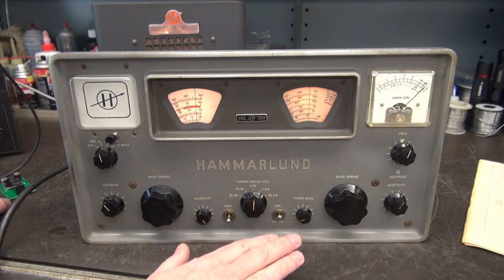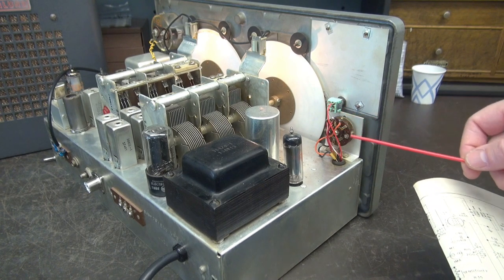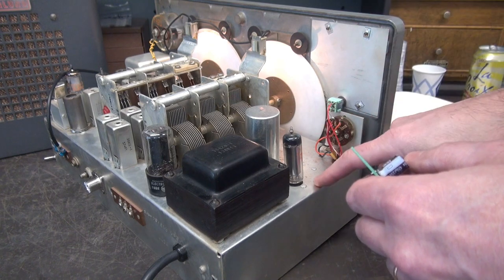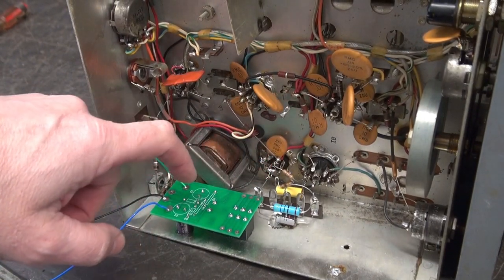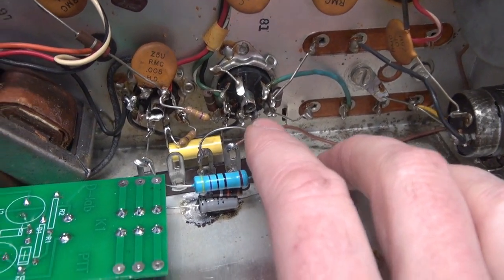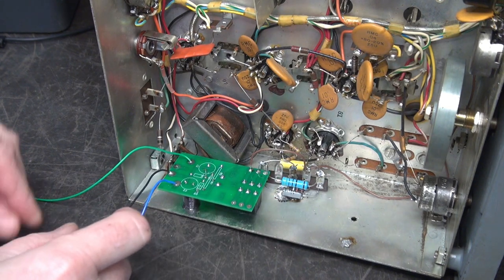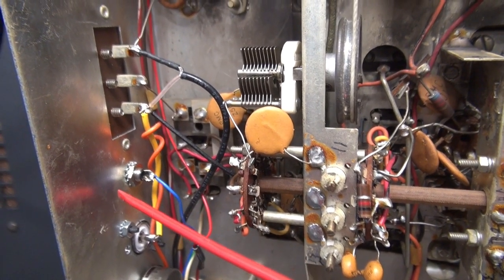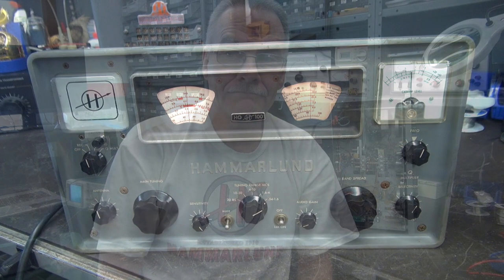How to add muting standby function Hammarlund HQ-100 Ham shortwave tube receiver Easy method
Another great application for the D-Lab K1 module. I did not know that the HQ-100 lacked the capability for use with a transmitter, well now it does. I developed these modules to be universal. This was a perfect fit, solved the need. Wish I came up with this 50 years ago!  So, lets discuss safety. As you know, these old receivers operated on high level DC voltages (300-450VDC) On many receivers, this voltage is present on exposed terminal boards. You can easily contact this hazard, if your lucky, just receive a poke. In the old days, this was understood, now, No not acceptable.  I am on a mission to keep the high voltage inside of the receivers, protect you. If a radio with this situation comes into my shop, I will ensure that the high voltage is contained. I do not want newbees in the hobby to be injured / loose faith. If you want a module, drop me a line. If you do not feel comfortable with this update, I will also install these into your receiver. We will just have to arrange transport requirements. Thanks to all, for keeping me on track! TD